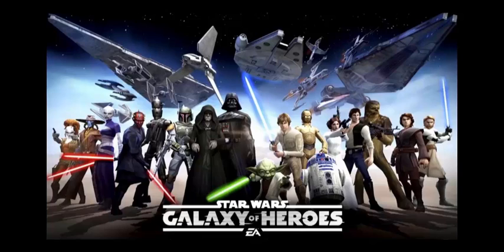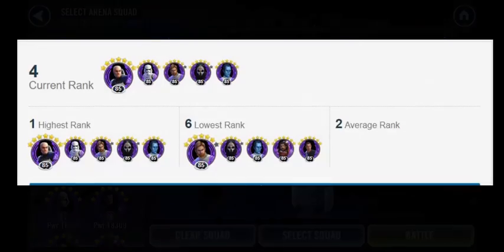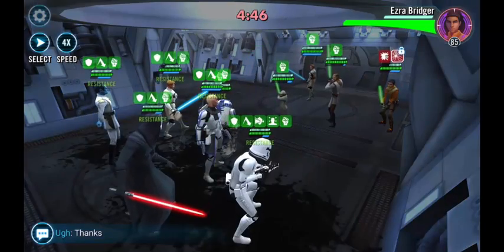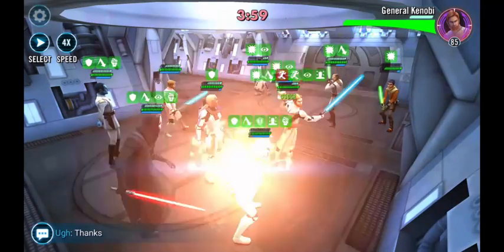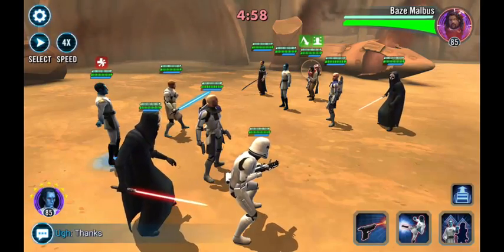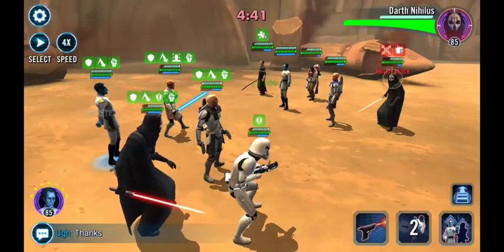Climbing to the Top - Ranking 1 in the SWGOH Arena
For many of us, breaking the top 100 in the SWGOH Arena is a long way off. Breaking the top 10 almost seems like a pipe dream. If you want to figure out what it takes to break the top 100 and then the top 10, watch below.